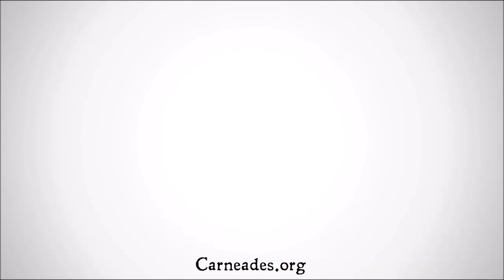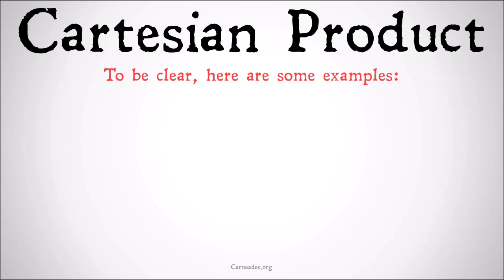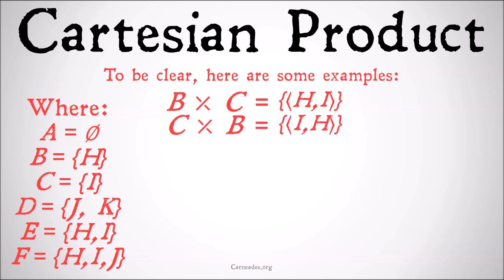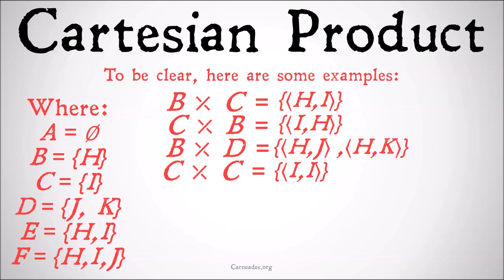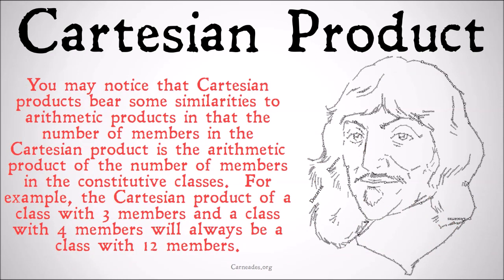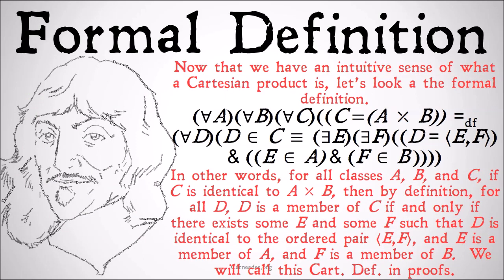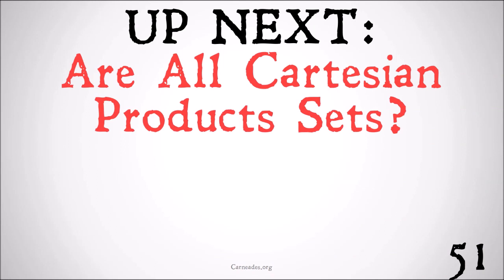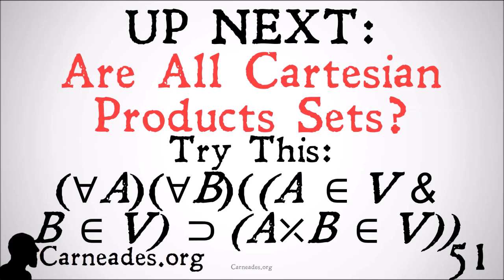What is a Cartesian Product? (A⤫B)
A definition of Cartesian products, a set operation that pairs the elements of one set in ordered pairs with elements of another set.  These are represented by A⤫B.